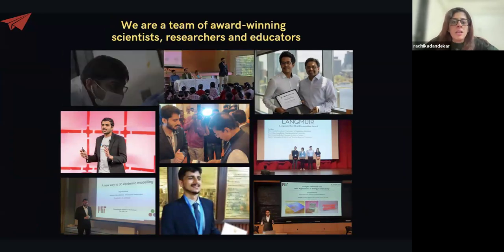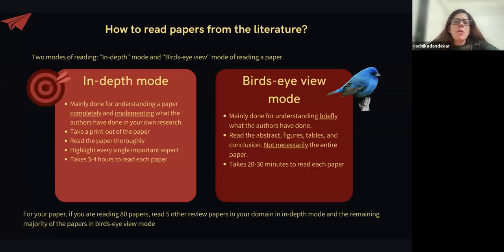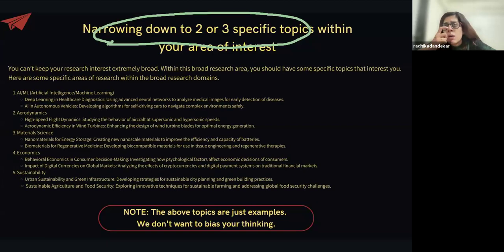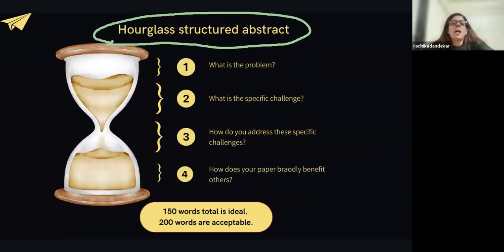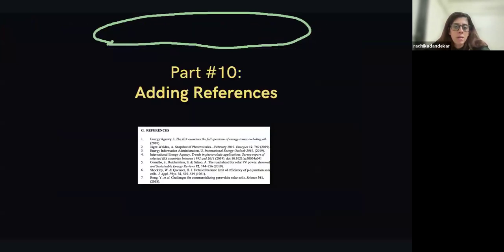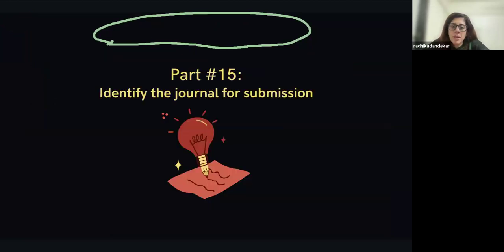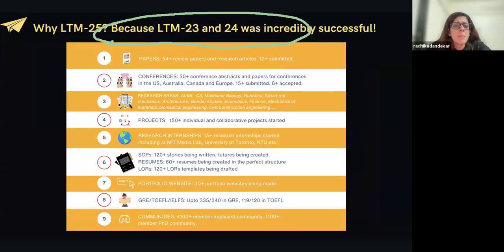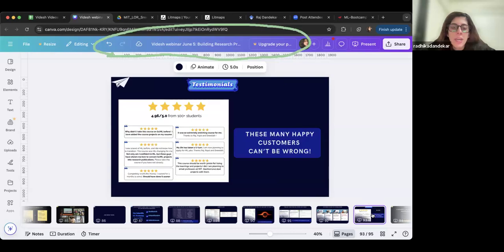Building your Research Profile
We conducted a webinar on graduate school applications on 5th June, 2025.

The webinar was conducted by our highly skilled mentor and counsellor: Radhika Mujumdar:   / radhika-mujumdar-7b255711b

The title of the webinar was: "Build your research profile for grad school"

We covered the following in the webinar:

1️⃣ What is a research profile and the importance of a research profile for grad school applications
2️⃣ Realistic timeline for writing research and review papers
3️⃣ Step by step guidance on building your research profile
4️⃣ How to write and publish your first research paper
5️⃣ Our Long Term Mentorship (LTM) program and SciML Bootcamp

Students who have attended our webinars and were part of our Long Term Mentorship (LTM) program and SciML Bootcamp received admits to some of the best universities of the world: Yale, CMU, Cornell, UIUC, Michigan, Purdue and still counting!